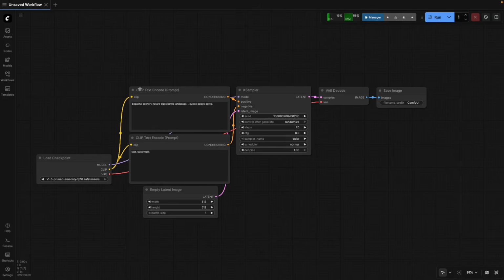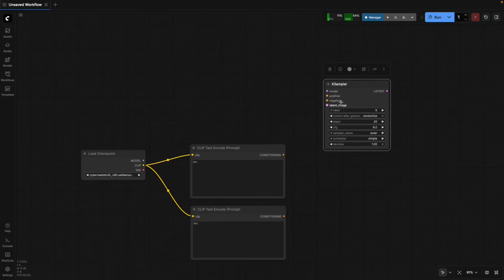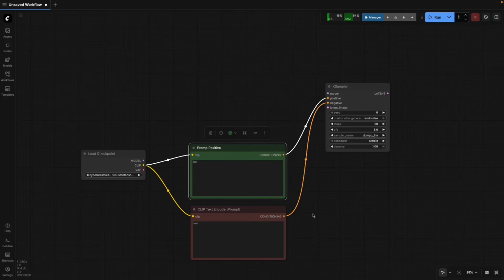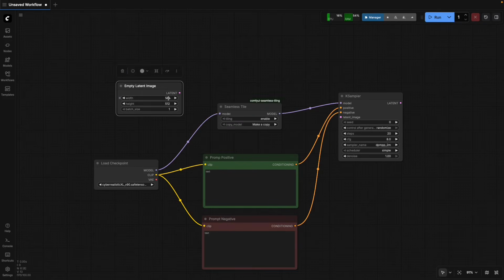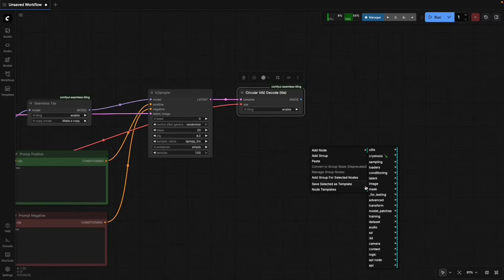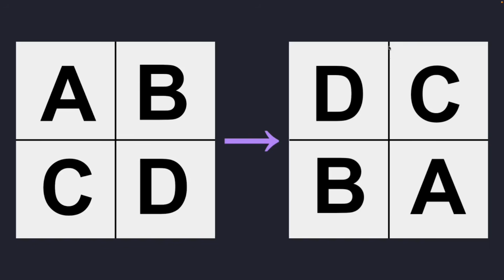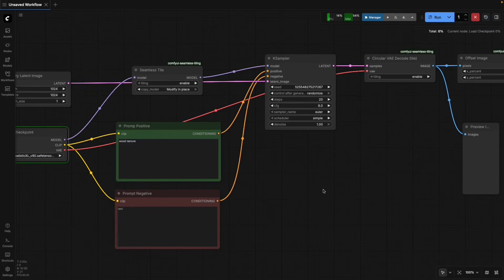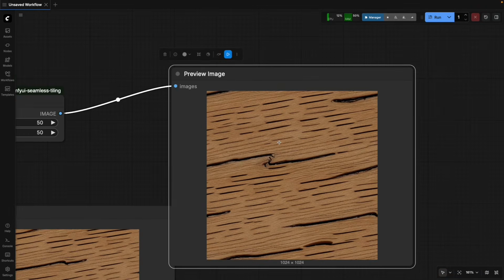Making Seamless Textures in ComfyUI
In this video we go over how we can make tileable textures in ComfyUI that will be seamless when applied to 3d objects. While this is a skill that can be useful on its own, we also use this as an opportunity to dive into how we can make a workflow from scratch in ComfyUI, and what all the basic nodes do.

The repo for the custom nodes we are using in this video is: